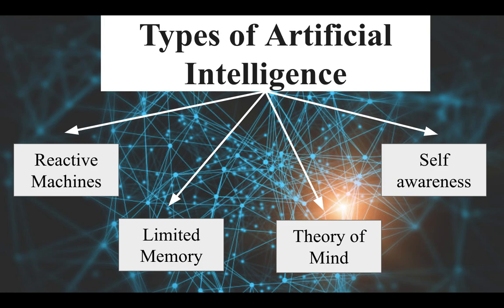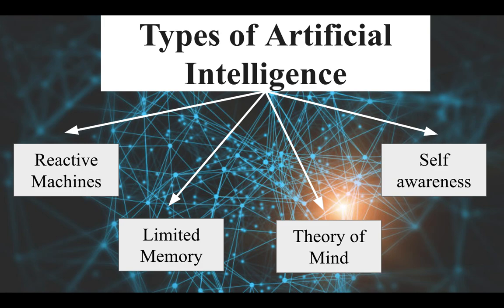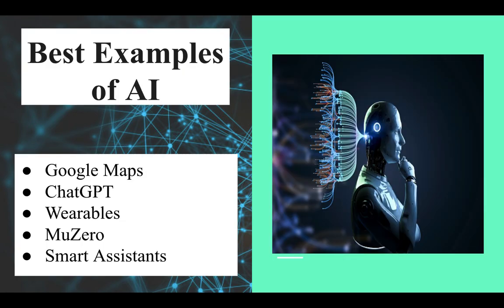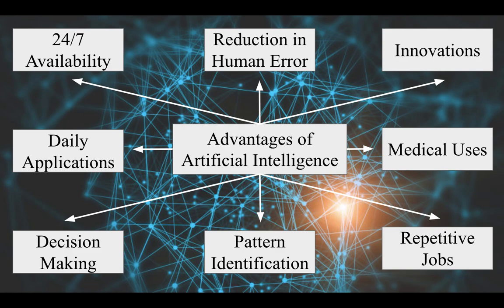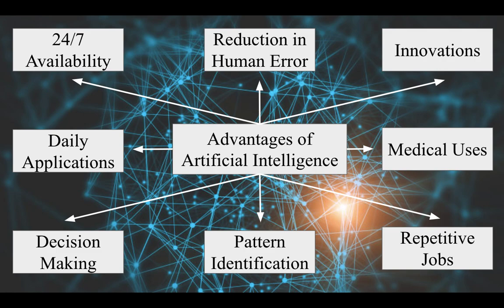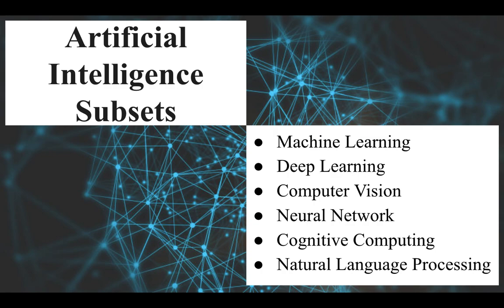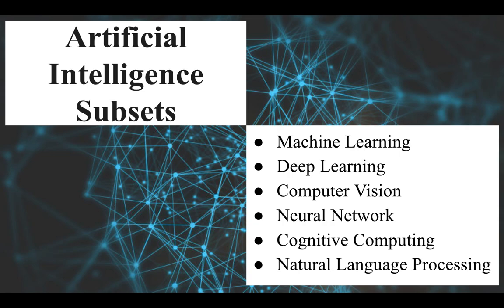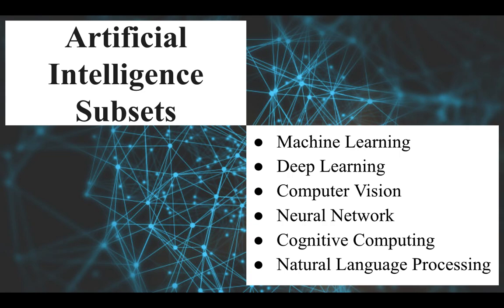Artificial Intelligence Introduction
This is an informative video about Artificial Intelligence.